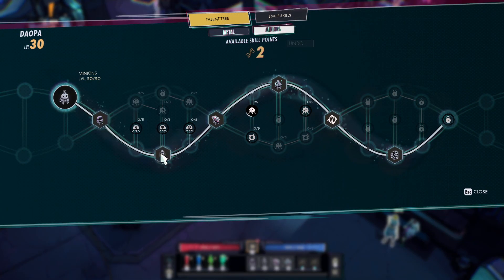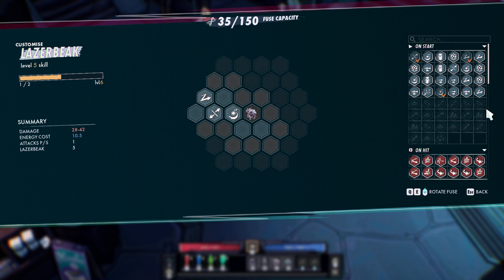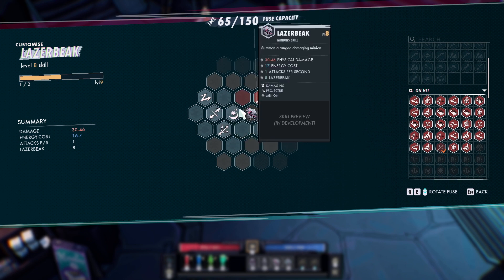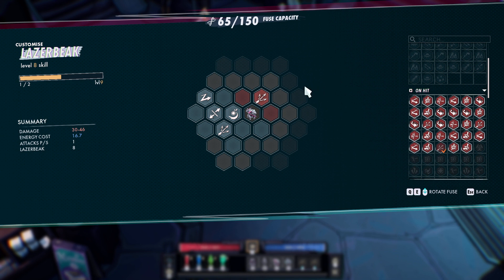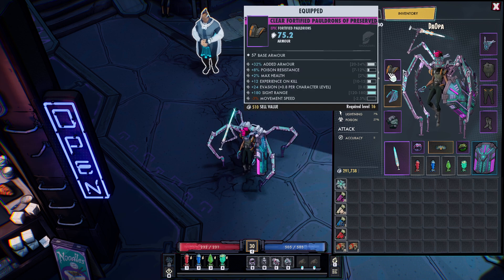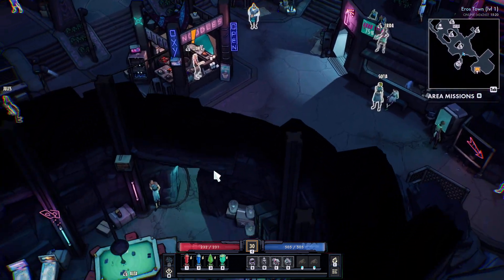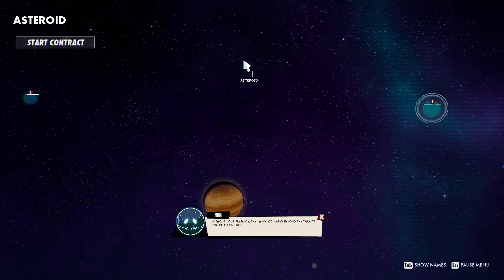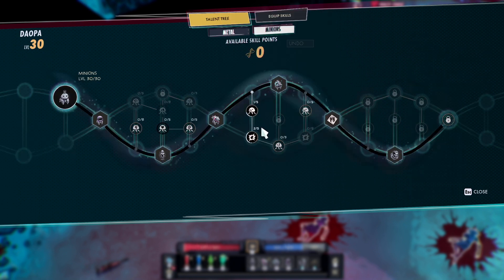Superfuse Technomancer Minions Build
My current technomancer minions build for Superfuse early access build.